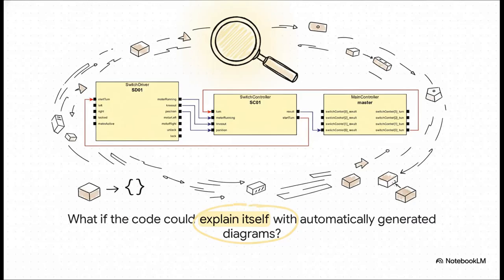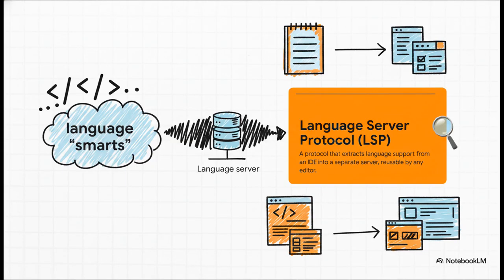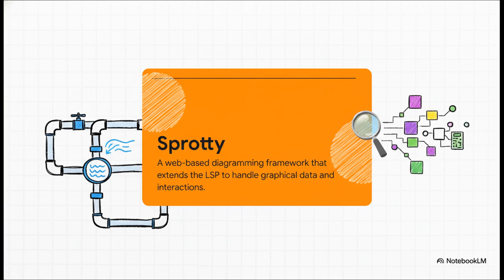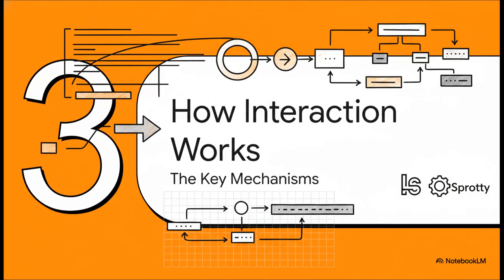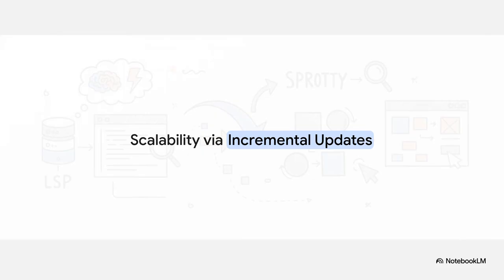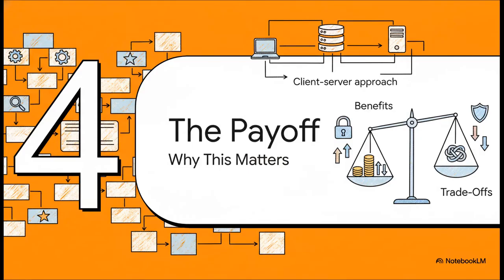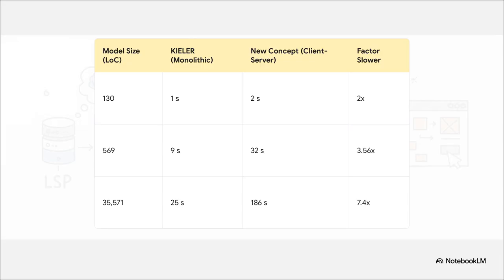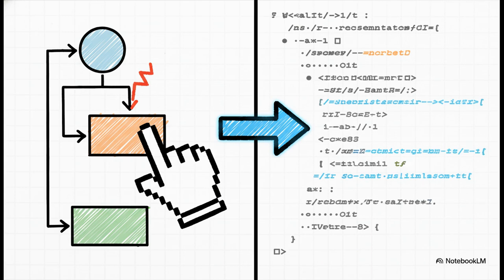Sprotty - The Code That Explains Itself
• LSP and Sprotty Integration: Sprotty takes the Language Server Protocol (LSP) and adds interactive diagramming. It does this by swapping Actions and JSON objects that explain things like asking for a new model or changing where things are laid out.

• Flux-inspired Architecture: Sprotty uses a flow of events that goes in one direction, which means it can handle what users do in a way that is easy to predict. The server keeps the model up to date and sends a new SModel to the client.

• Cross-Selection and Server-Side Execution: Sprotty can follow links between graphical elements and their descriptions, which lets you select things across the diagram. The server runs interactions on its own, so the client stays light and can handle complicated interactive stuff.

• Model Manipulation: You can change how the programme works directly in the diagram using context menus on the graphical elements.

• Incremental Updates: For big models, the LSP and Sprotty help with sending updates one piece at a time. This means clients can ask for only the parts of the diagram they need, which speeds things up and keeps the UI responsive.

Analogy: The Language Server Protocol is the underground plumbing system of a city, while Sprotty is the specialised filtration and distribution unit that allows that system to carry not just water (text), but also complex nutrients (graphics) to every household. The “Actions” sent between them are like requests from citizens that tell the central station exactly when to turn the valves or change the flow, ensuring the entire city stays synchronised in real-time.